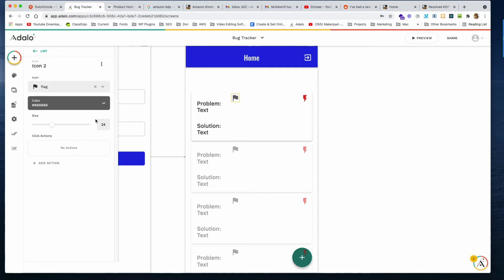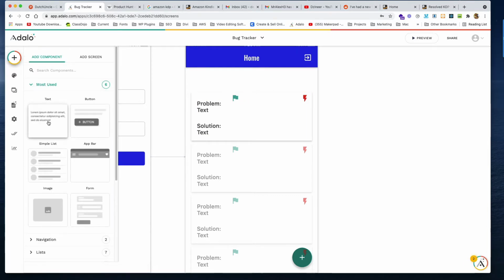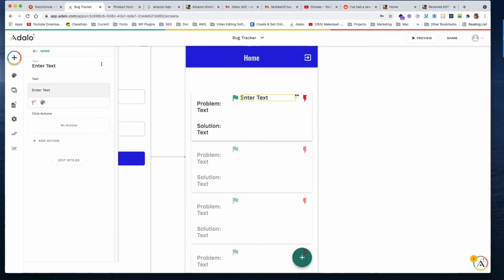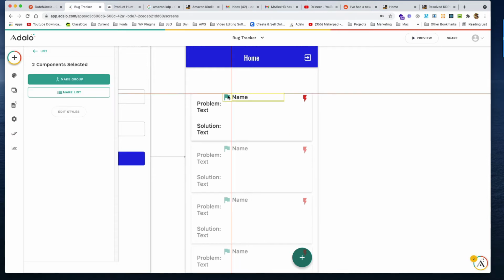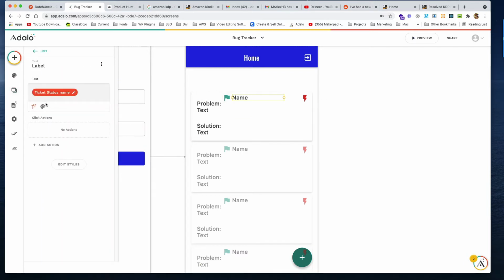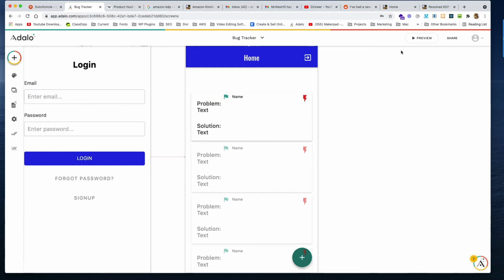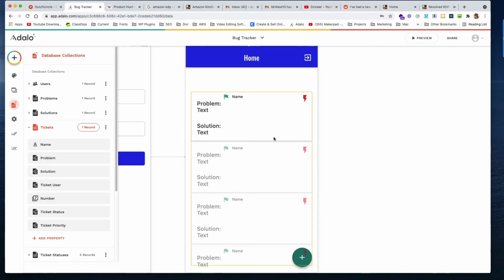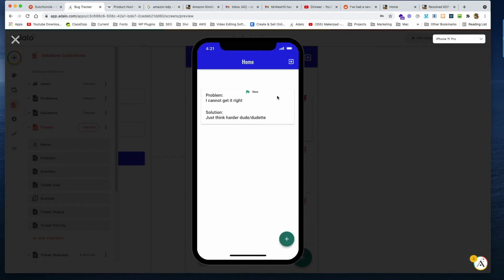Adalo No Code Ticket App Step By Step Series 5 - 4